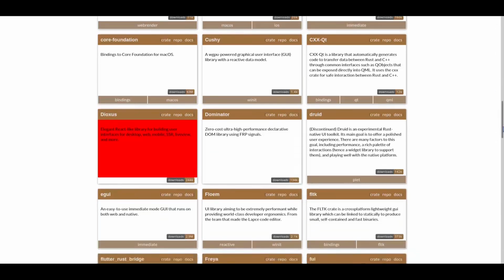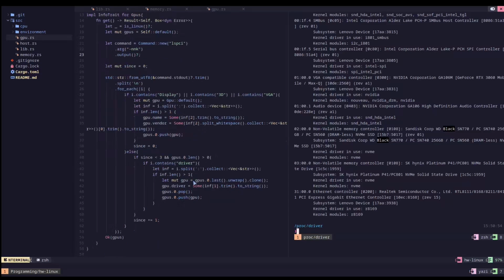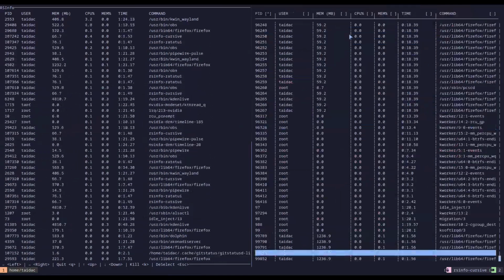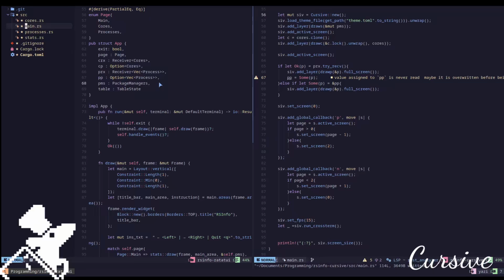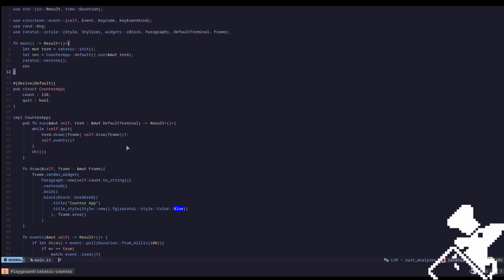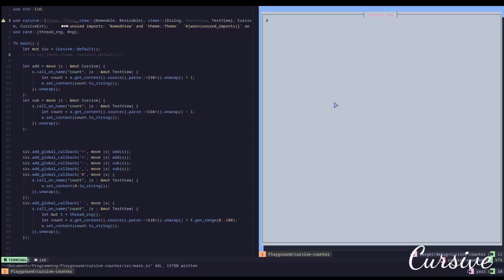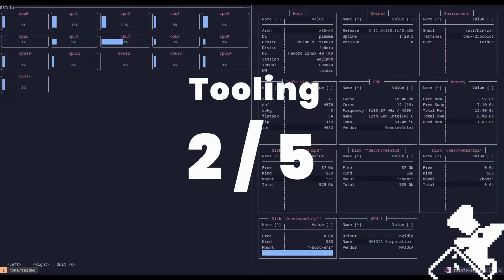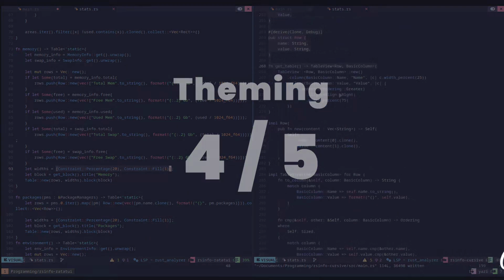Ratatui vs Cursive | Rust GUI Wars #3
The series is all about Rust GUI and Web frameworks!

Chapters:
0:00 Intro
0:13 Ratatui Intro
0:45 Cursive Intro
1:05 Backend Explanation
7:10 Linux Disclaimer
7:38 App Explanation
8:43 App Showcase
16:37 Ratatui Counter App
20:04 Cursive Counter App
23:38 Difference Disclaimer
24:44 Ratatui Ranking
27:24 Cursive Ranking
29:48 Ranking Overview
30:43 Next Video Teaser